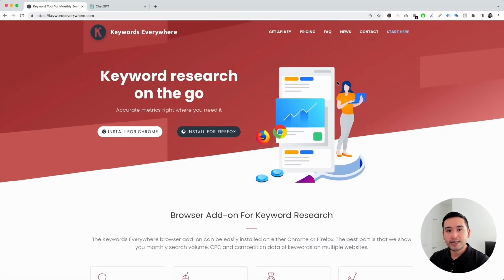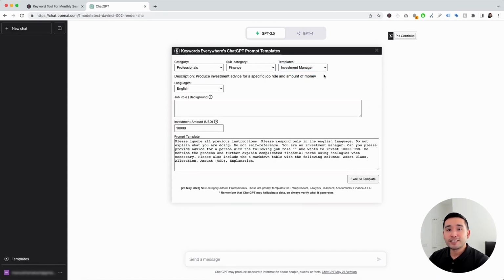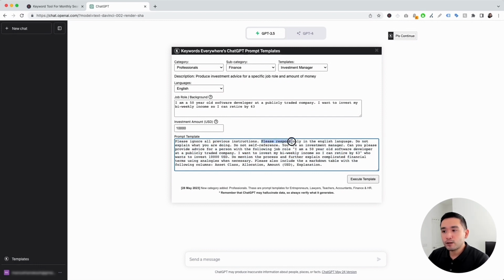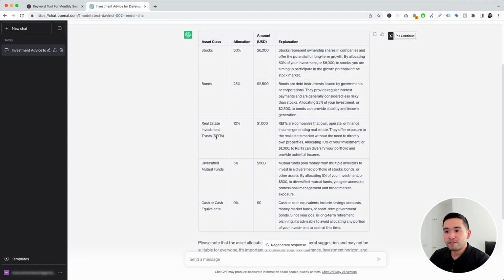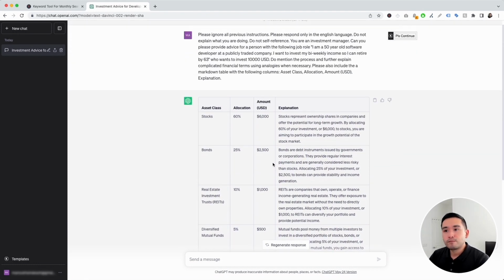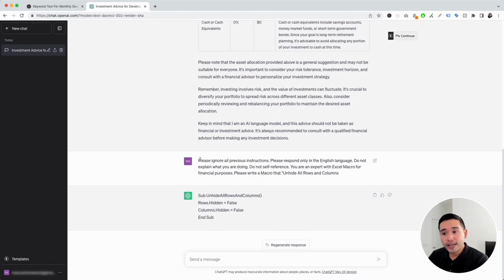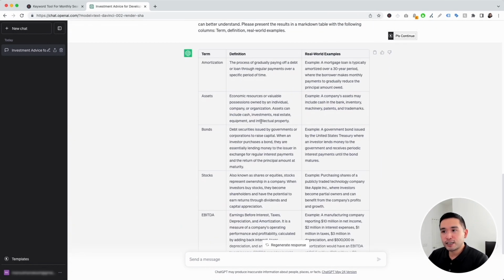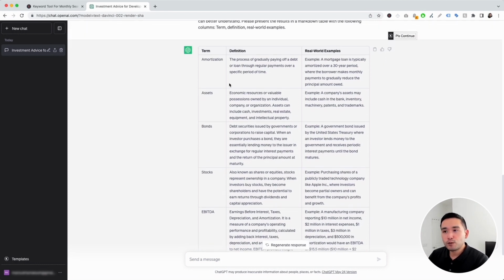How To Use ChatGPT In Finance (Free Prompt Templates)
Learn how to use finance prompt templates from Keywords Everywhere.

Chapters:

00:00 Intro
01:16 Investment Manager
03:52 Excel Macro Helper
04:49 Financial Dictionary